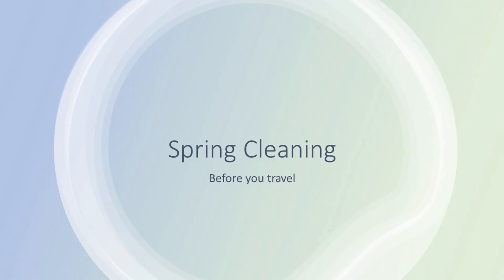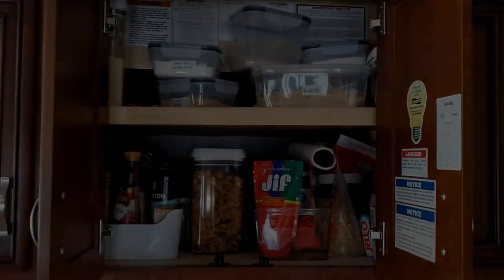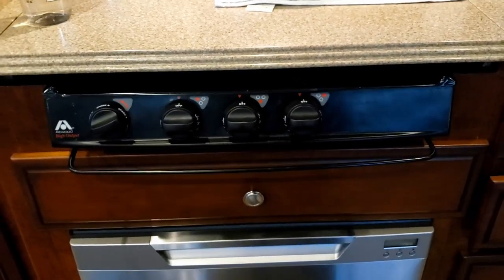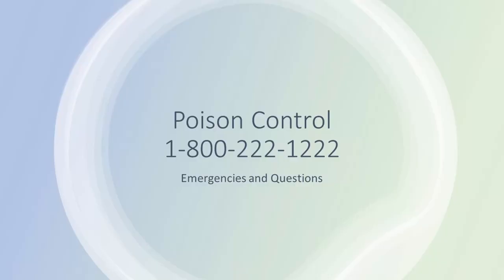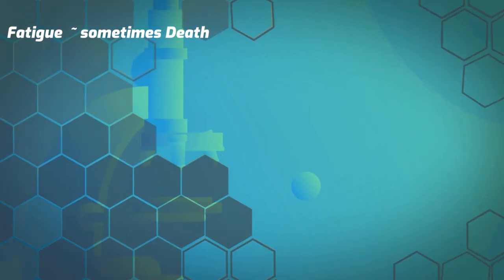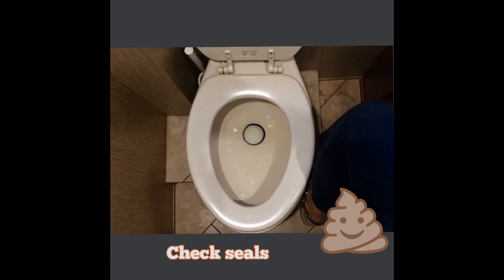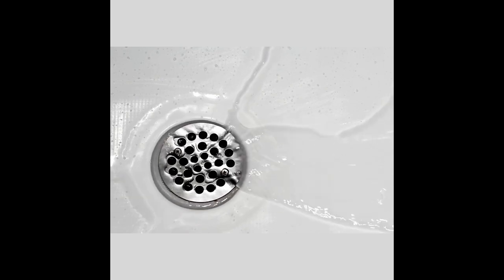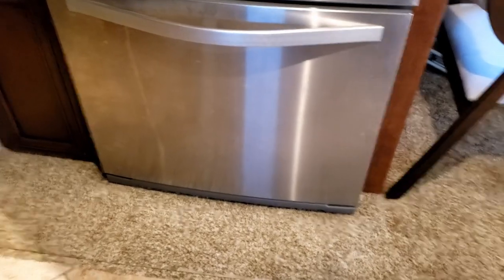Stinky RV: Hazardous Smells to identify BEFORE you hit the road!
Offensive smells are more than annoying.  They are a WARNING SIGN!!
Gabe and Tonya talk about the top 7 hazardous smells in travel rigs every adventurer MUST know before hitting the road.

Thank you for joining us!  We hope it is helpful in your own RV adventures on the road!
Happy Travels and Safe Journeys!